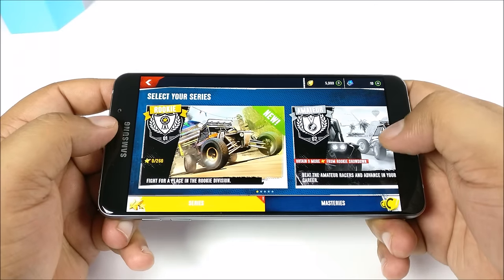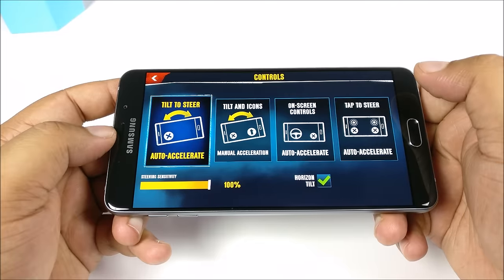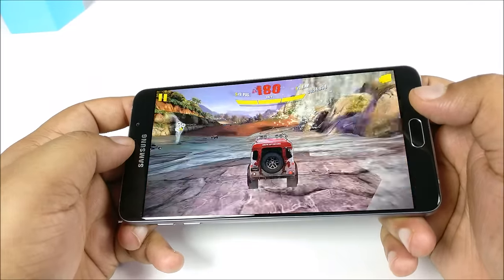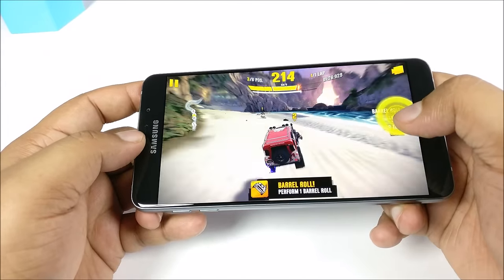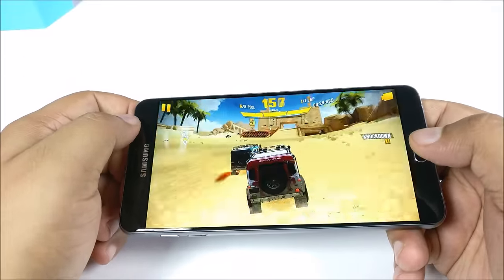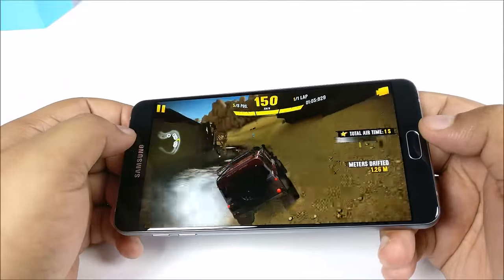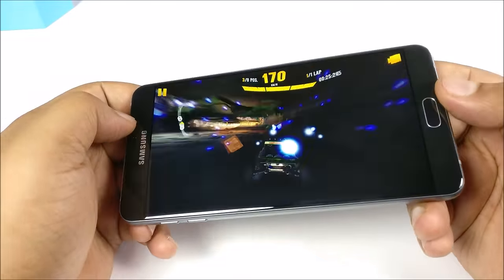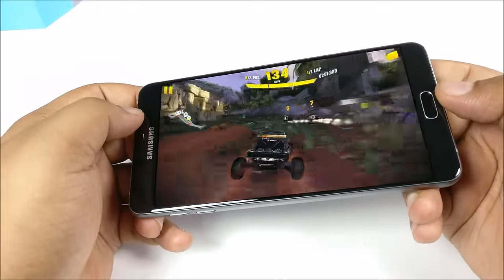Let's Play: Asphalt Xtreme (Android, Off-roader)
Asphalt Xtreme GamePlay Review on Android.

Asphalt Xtreme is a free-to-play off-roading arcade racer available now from the Google Play Store and later it will be available on iOS and Windows 10 as well.